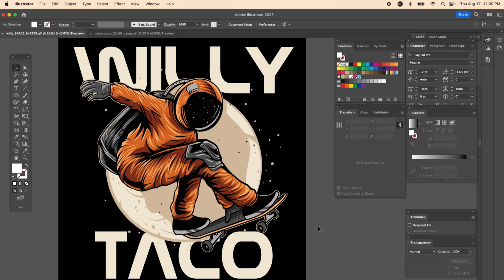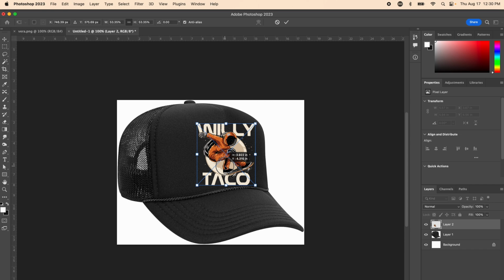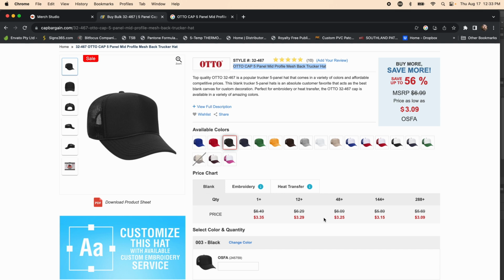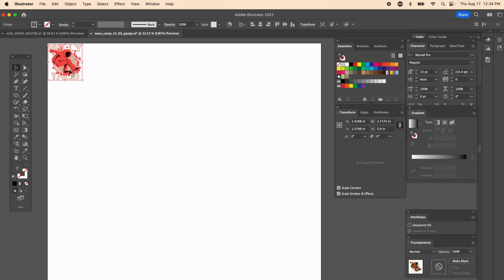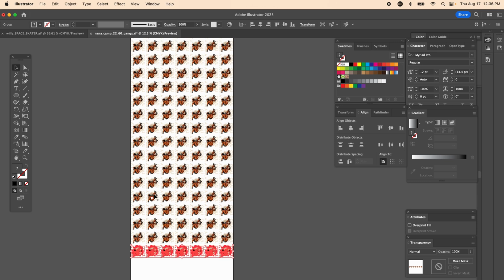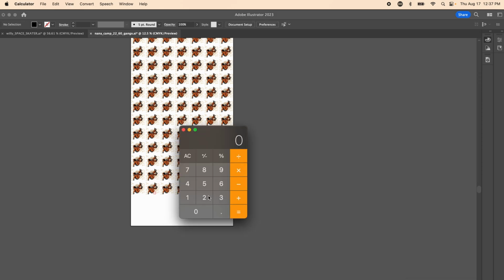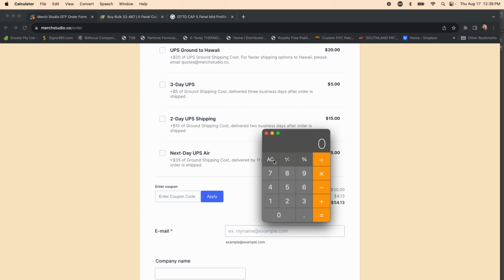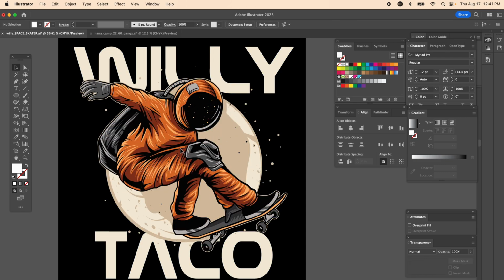How to make $100 an hour using DTF Transfers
I show you the job, materials, vendors and profit. The only thing you need is a hat press and this one job will pay for it.  You can buy your hats from any wholesaler. I am a customer of @merchstudio where I get my DTF transfers.